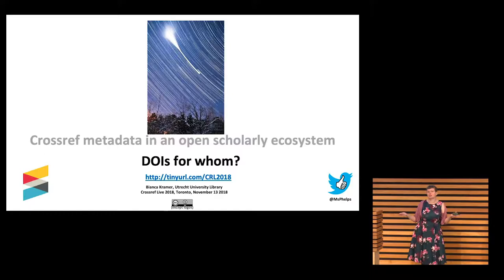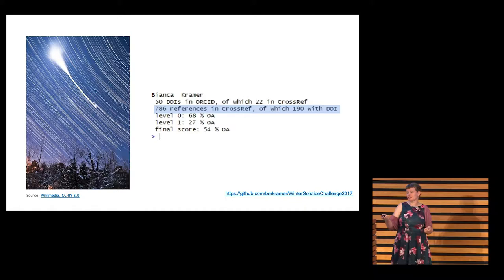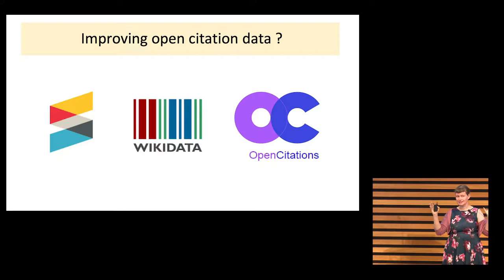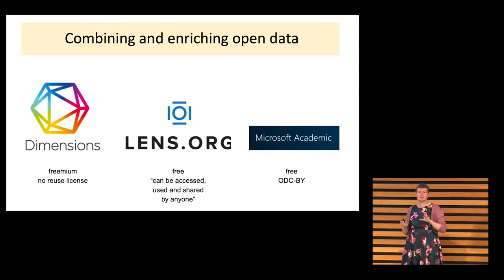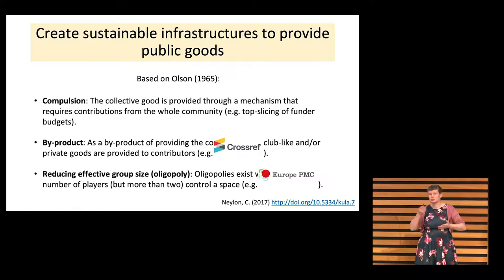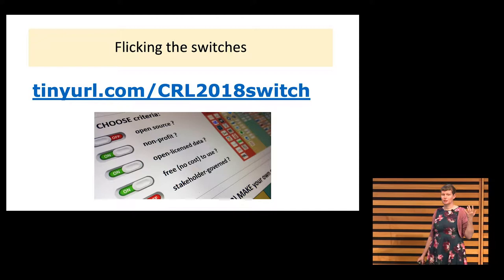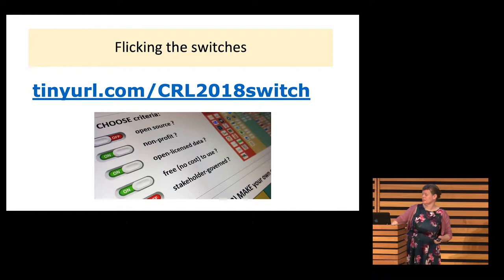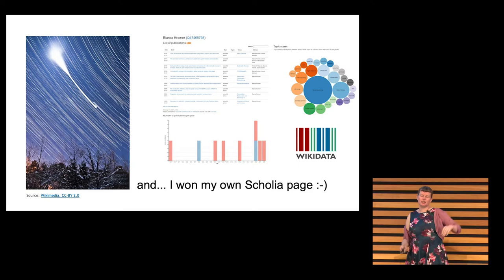Bianca Kramer, Utrecht University- DOIs for whom? Crossref metadata in an open scholarly ecosystem